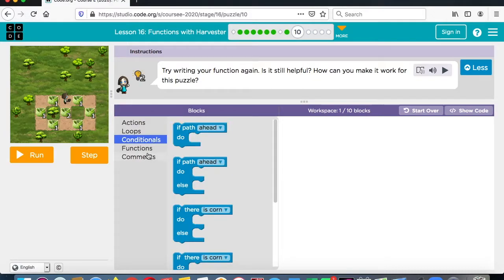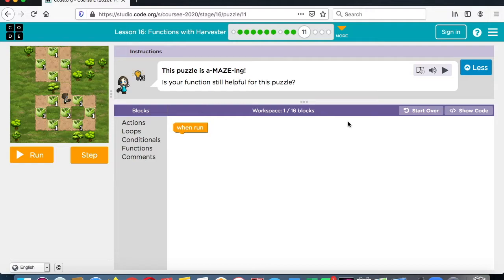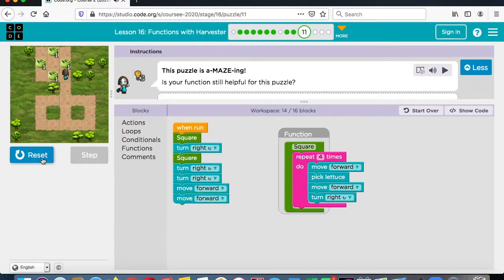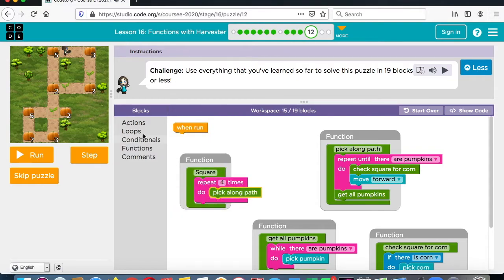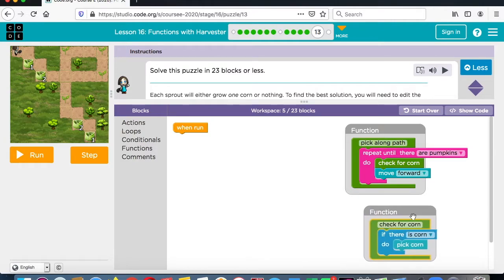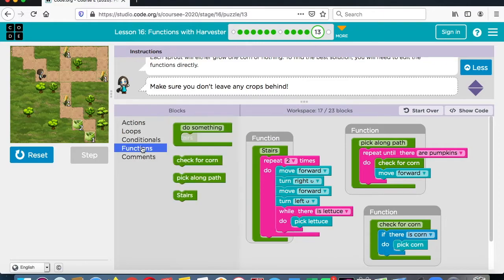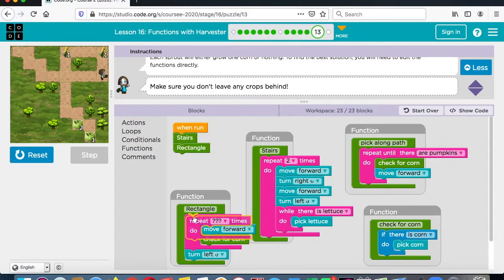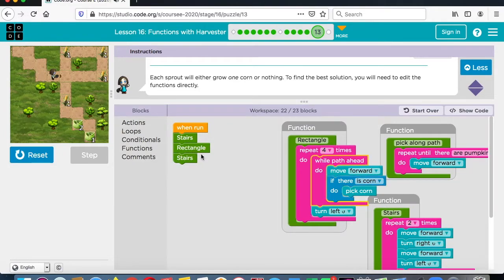Code L16 Part 2